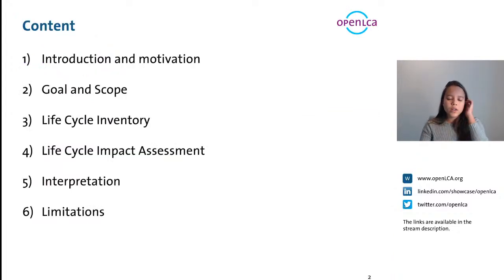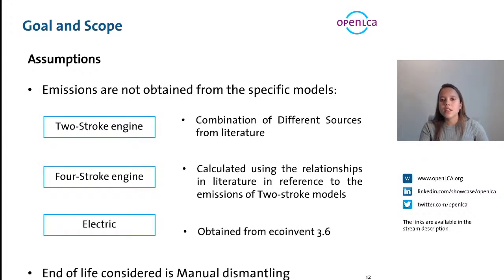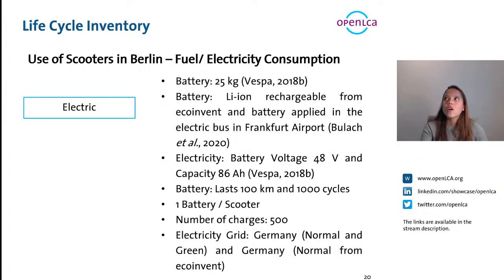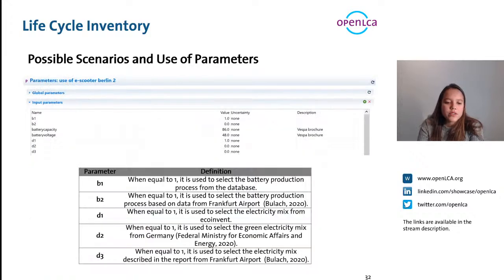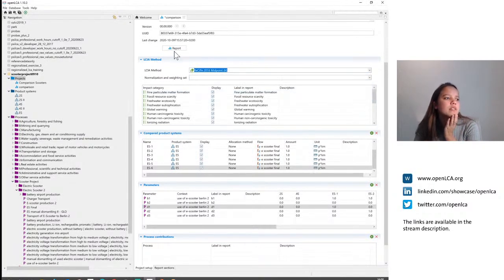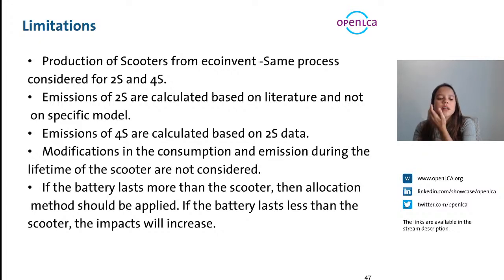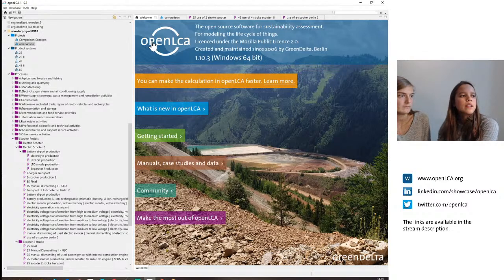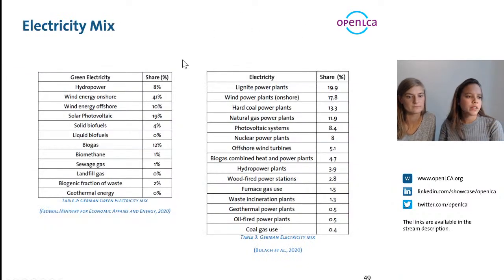Case Study: Scooters LCA Using Ecoinvent 3.6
We present a case study in openLCA which investigated the environmental impacts of different types of scooters in Berlin, Germany. We guide you through every phase step by step, starting at the Goal & Scope, followed by special aspects in data collection for the inventory and finally discuss the impact assessment and the interpretation of the results.

There will be a dedicated Q&A session at the end so if you have questions on the modelling procedure, or assumptions in the case study, you´re free to ask. We hope for an interactive session!

Any questions? Find a similar question to yours, or ask your question in our ask